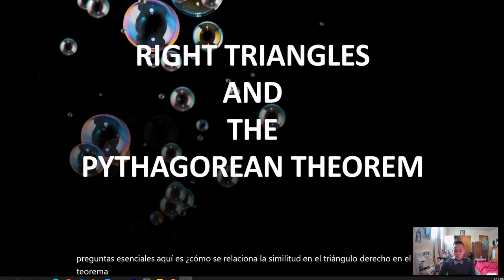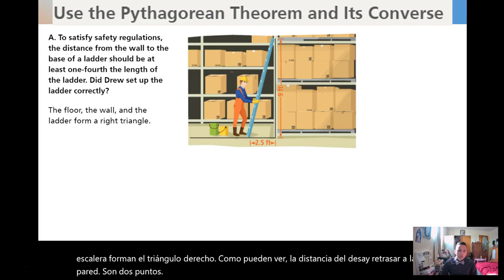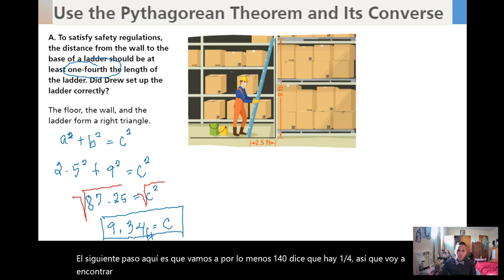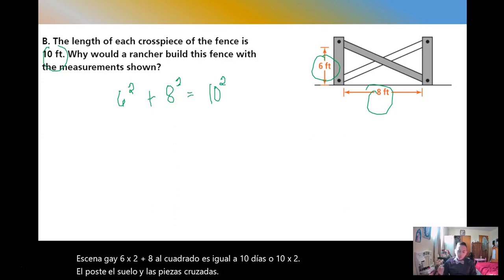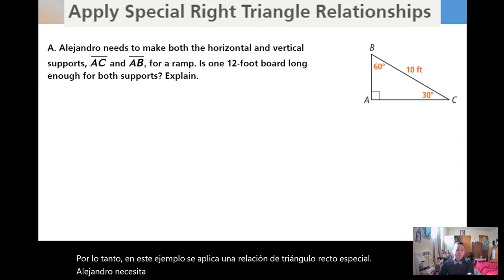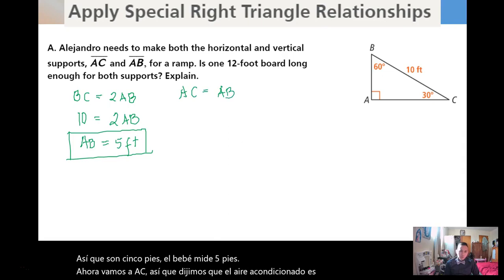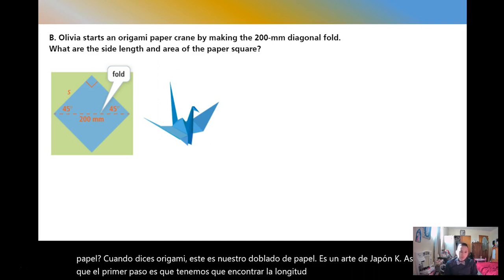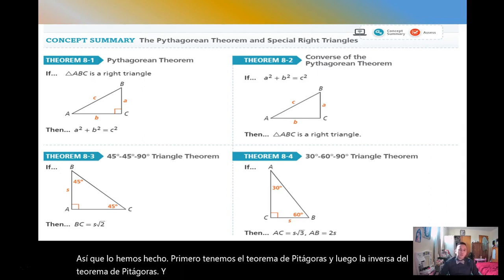Right Triangles and the Pythagorean Theorem